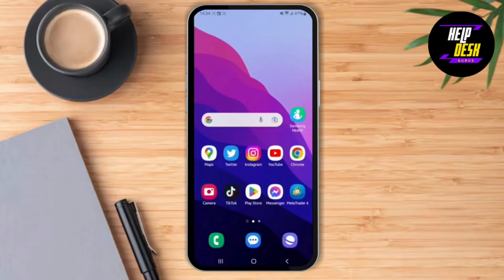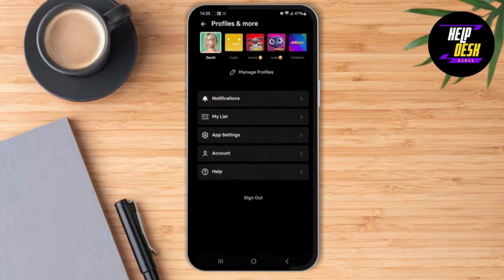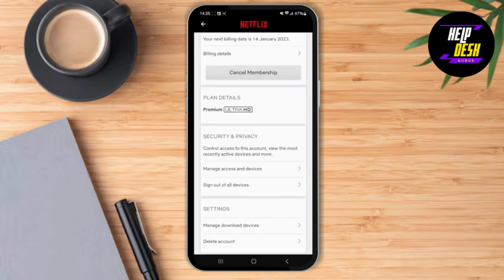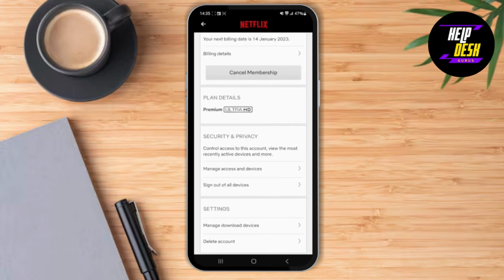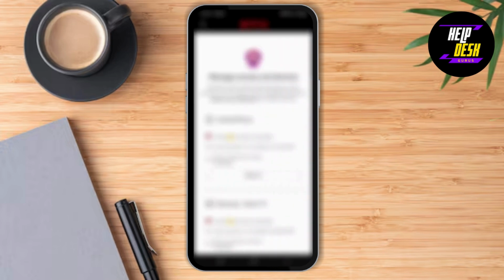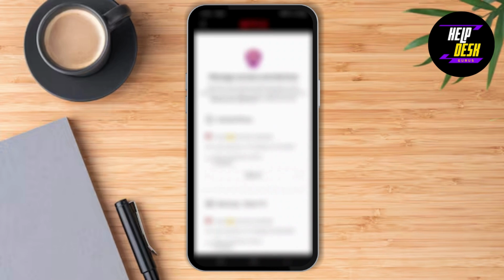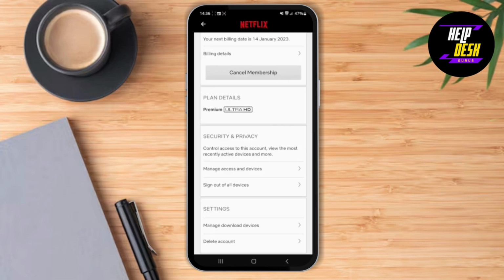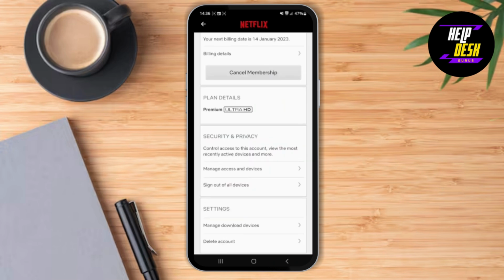How to Remove Someone From Your Netflix Account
Welcome to our step-by-step guide on "How to Remove Someone From Your Netflix Account"! If you need to manage your Netflix account and remove unauthorized users or simply clean up your profile list, this video is for you. We’ll walk you through the process of removing someone from your Netflix account, ensuring that your account remains secure and personalized. From accessing your account settings to managing user profiles, these tips will help you take control of your Netflix experience.

In this video, you'll learn:

Steps to manage users on your Netflix profile
How to secure your Netflix account
Tips for handling multiple profiles on Netflix
How to check who is using your Netflix account